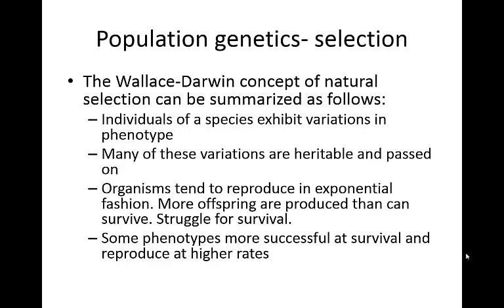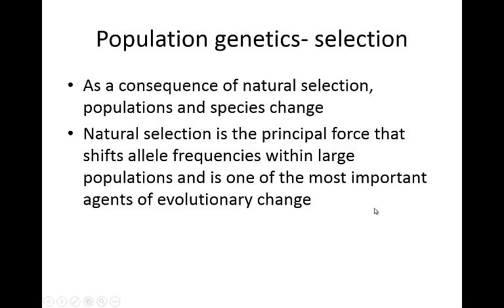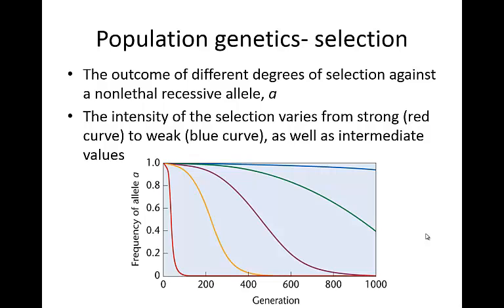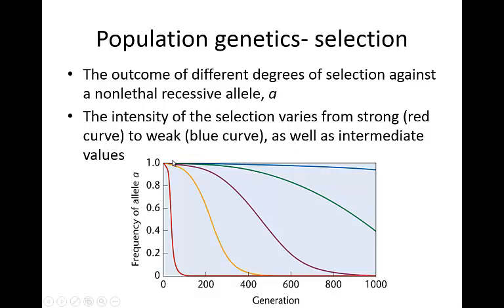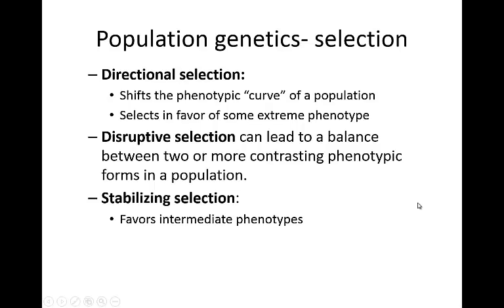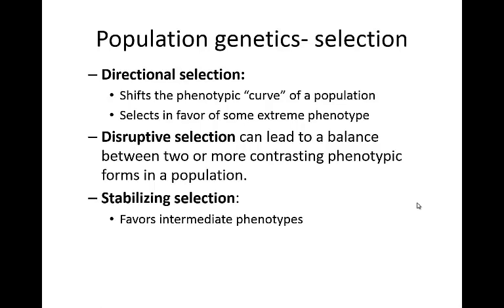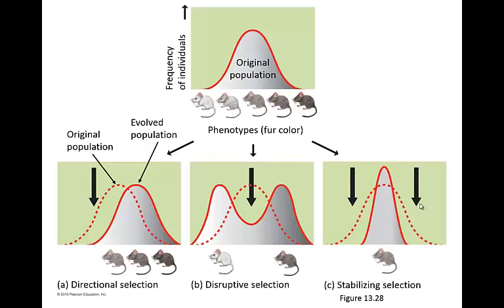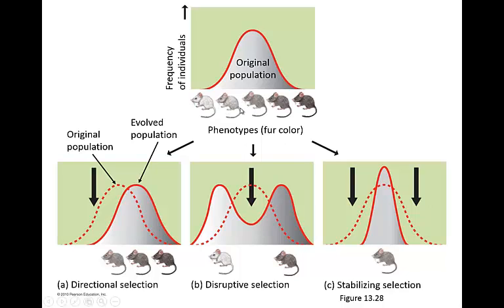Week 14- lecture 4- population genetics- selection